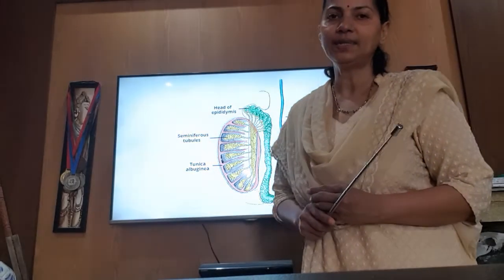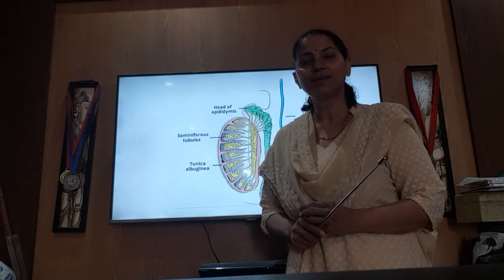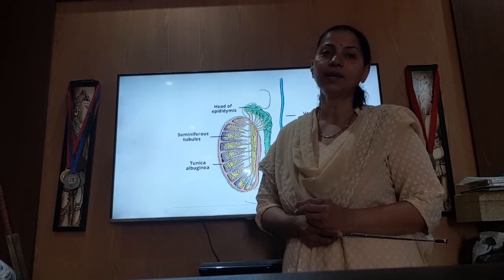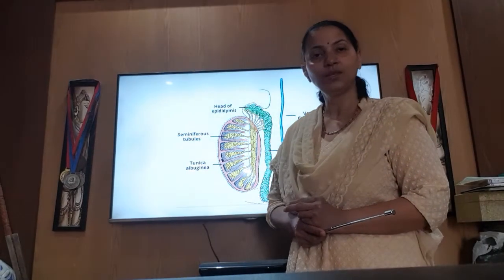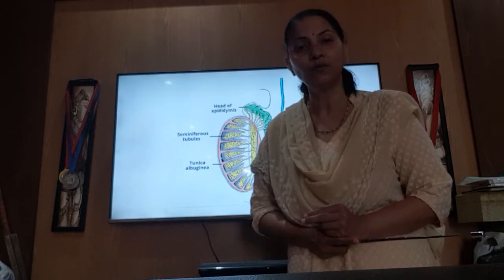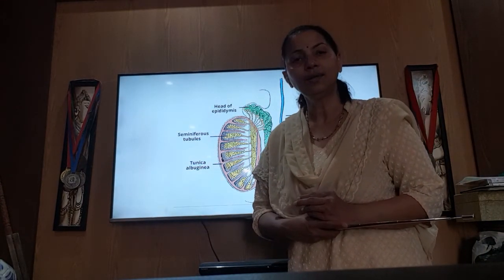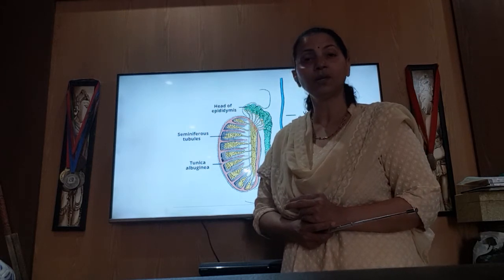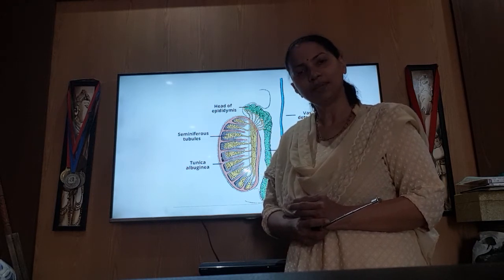Anatomy of spermatic cord